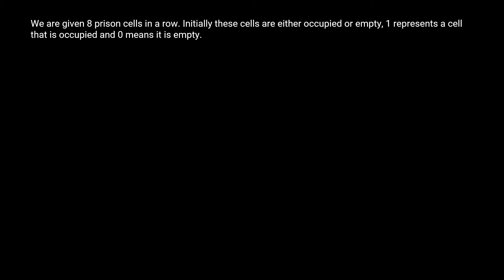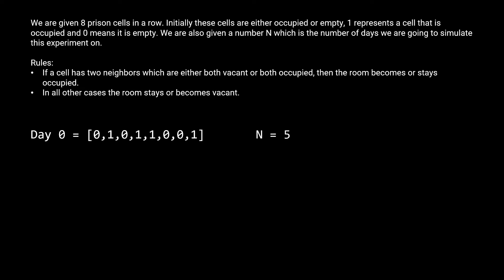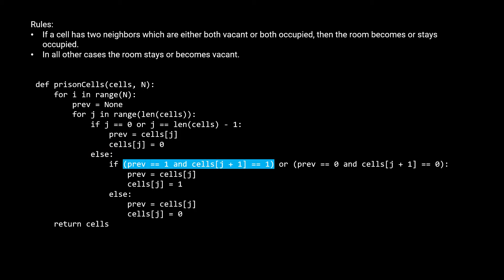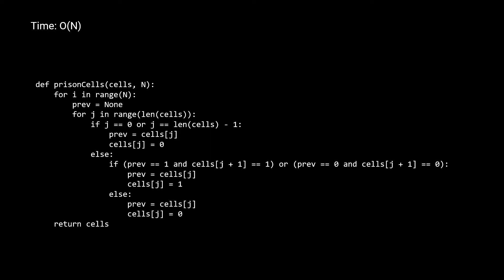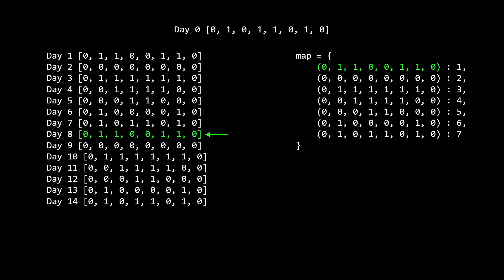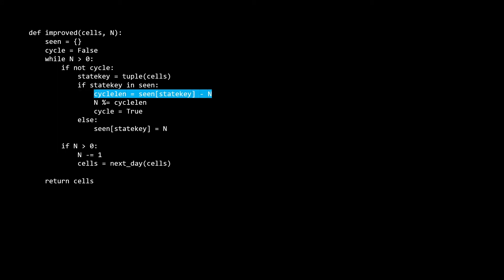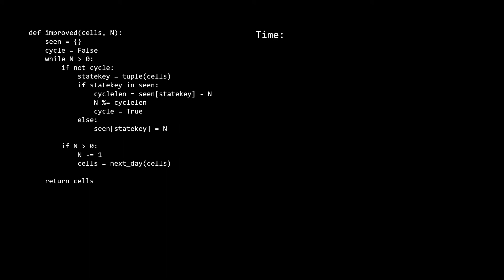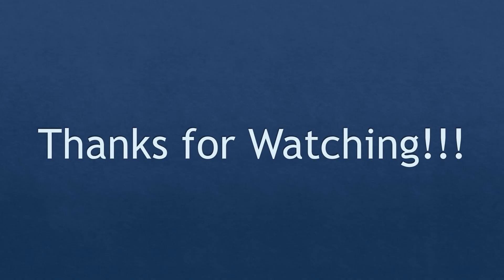Coding Interview Problem - Prison Cells After N Days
Solutions and video explanation to the commonly asked coding interview question: Prison Cells After N Days

Timestamps:
Understanding the Problem: 0:00
Brute Force Solution: 1:42
Improved Solution: 3:53